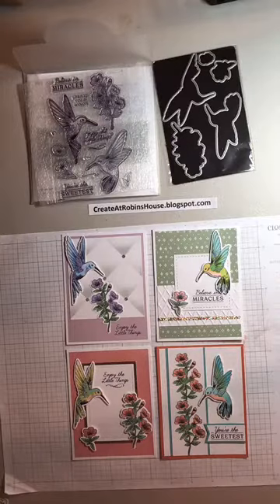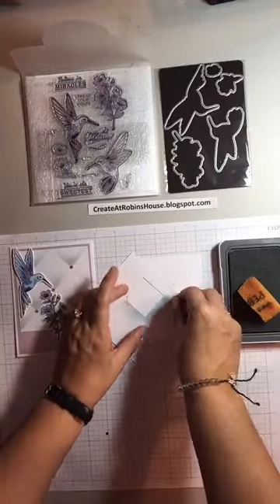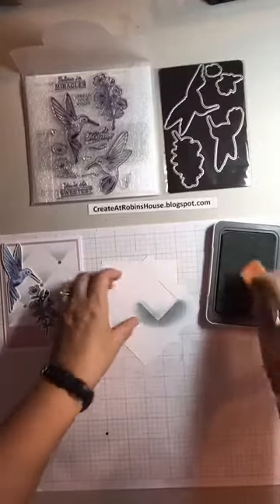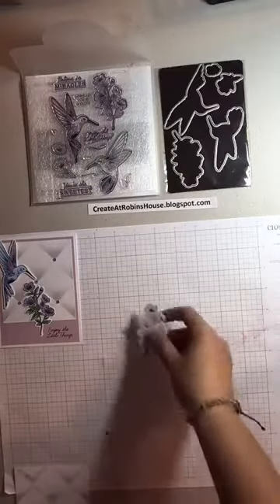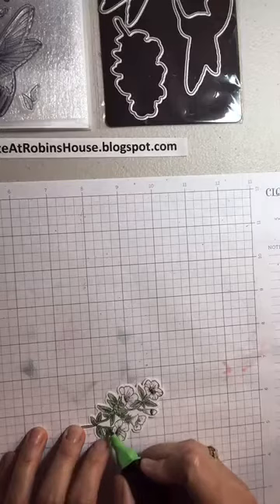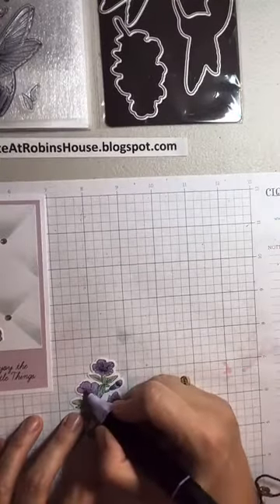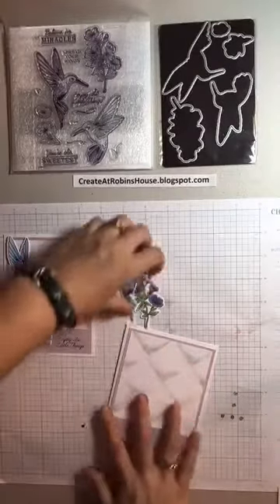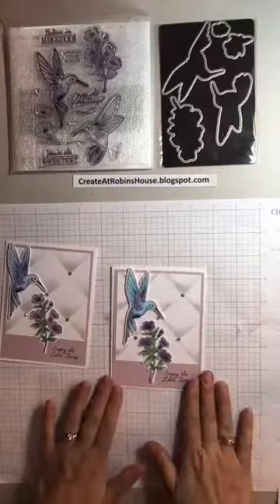Sweet Hummingbird Quilted Card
Create a card with a faux quilted background.